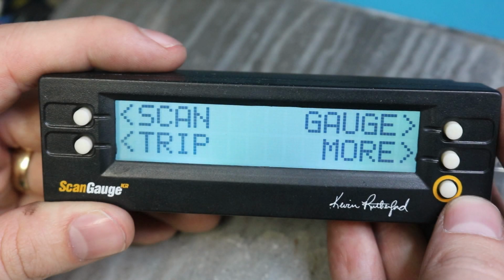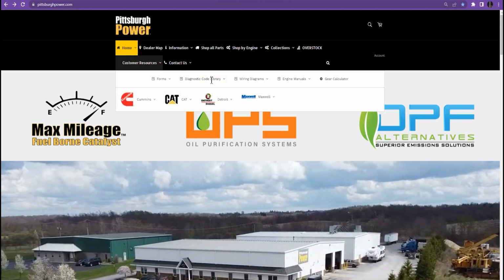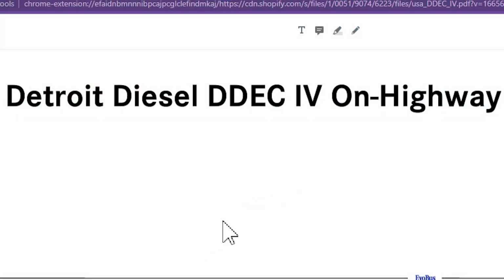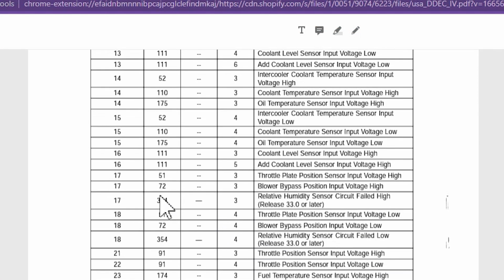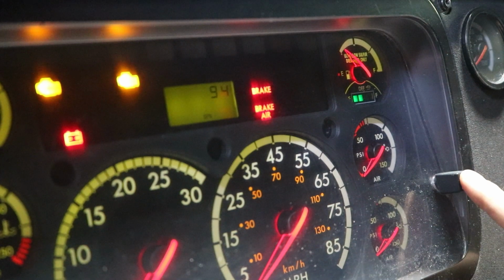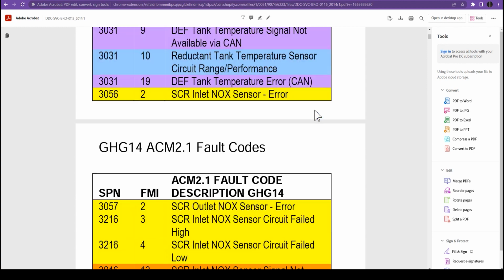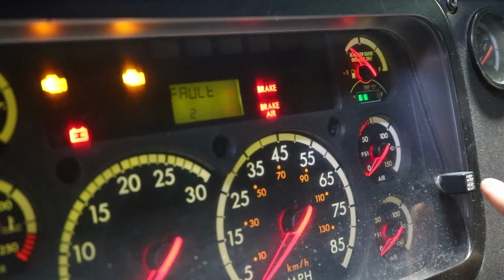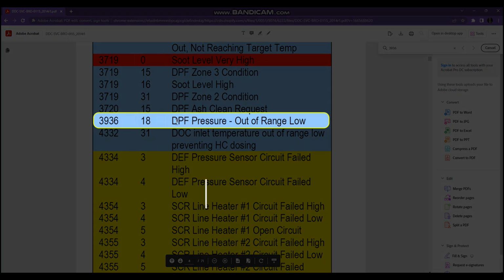How to understand codes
Ever wonder how to decipher dash codes? How about how to use a scan gauge? In this video we will go over both and where you can see what those codes mean in plain old English.

to view our customer resource tab and our growing code library.

Narrated by: Leroy Pershing
Edited by : Jay C Greathouse